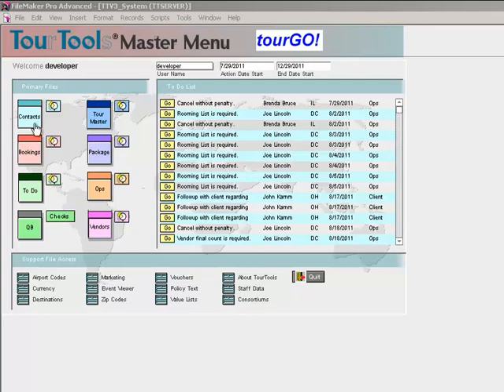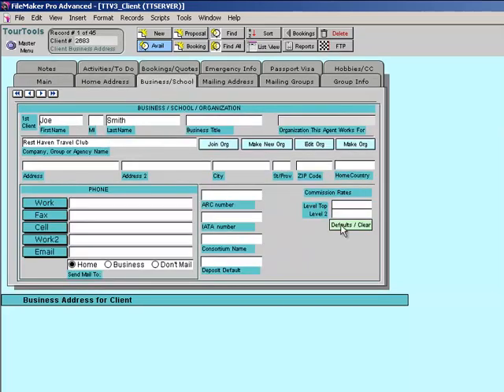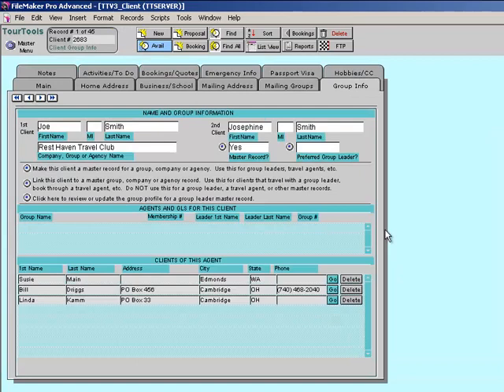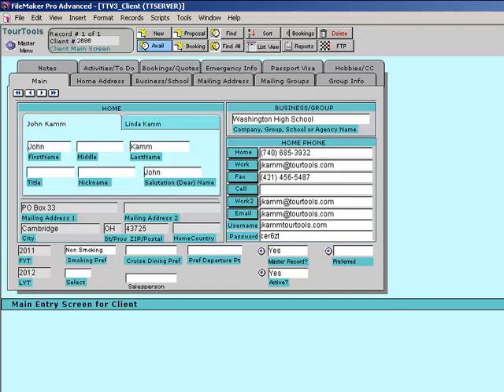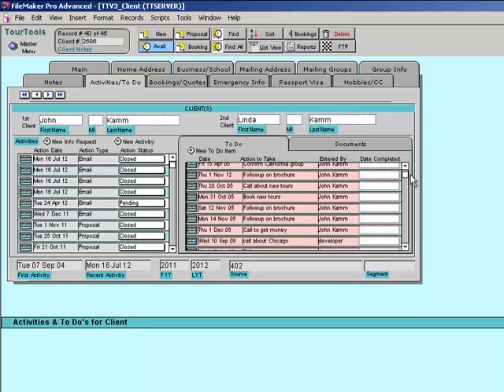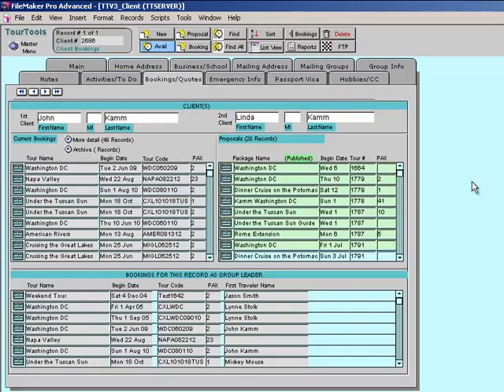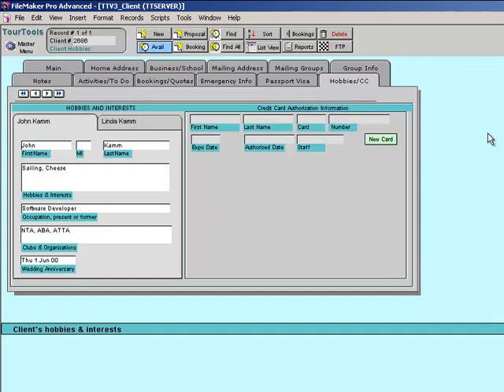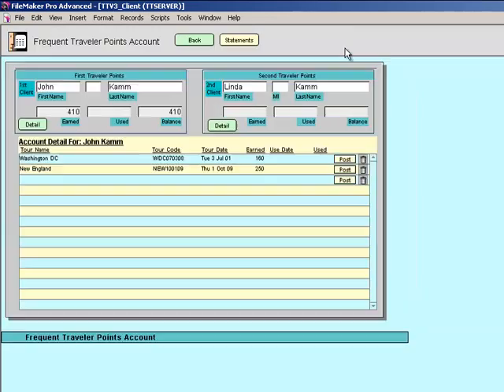TourTools® Contact Module Introduction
This is a brief introduction to the Contact Management module contained in the TourTools® Reservation and Operations Software Solution. This part of the system contains data tracking all individuals, businesses, group leaders and travel agents who buy and sell your tours.